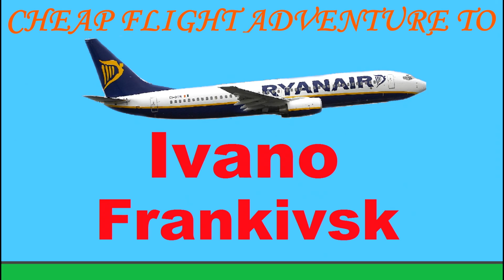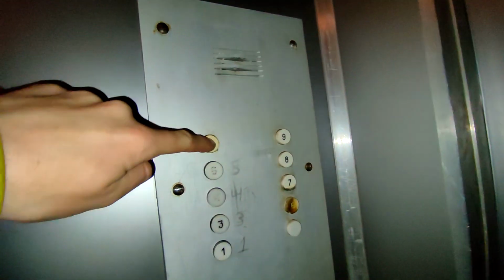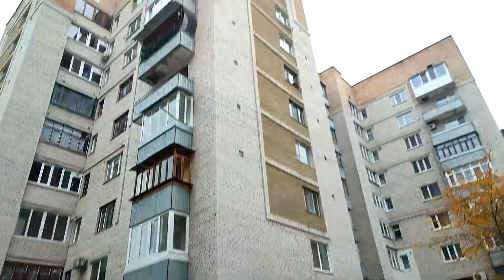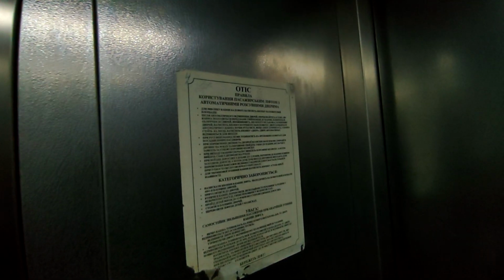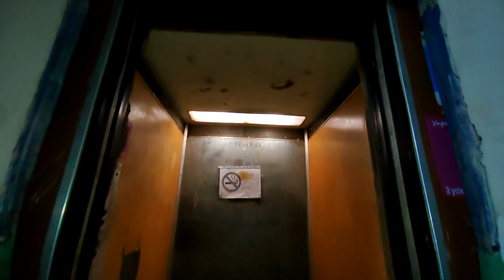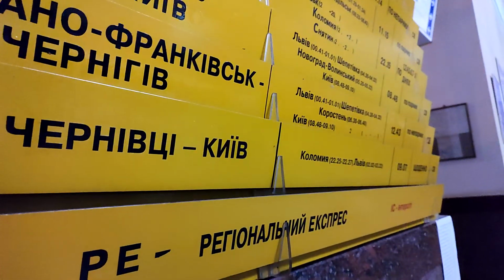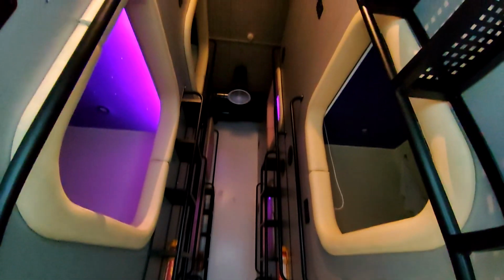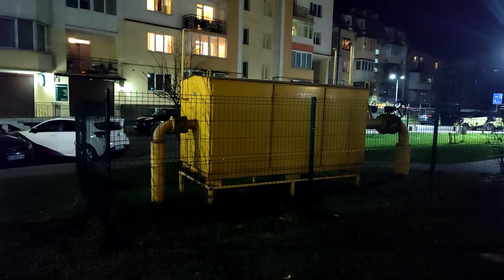Cheap flight adventure to Ivano-Frankivsk